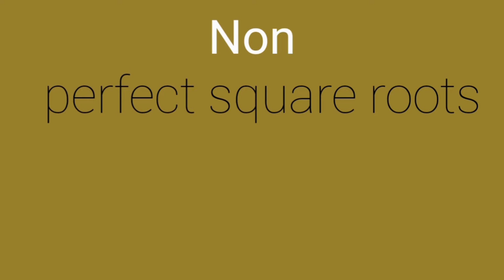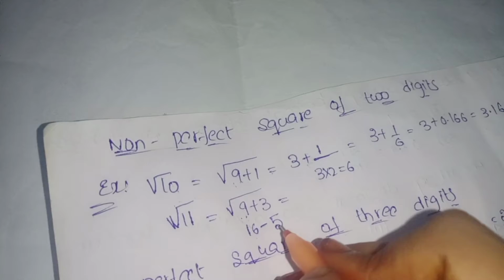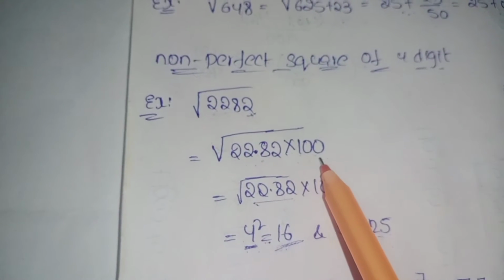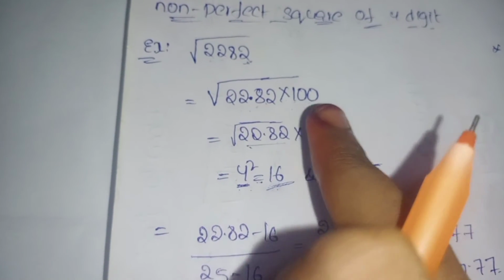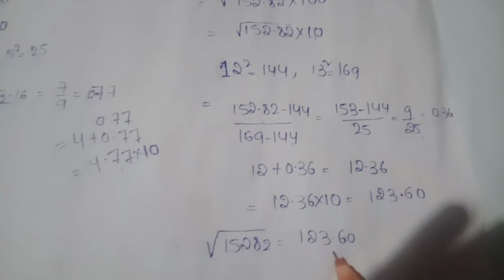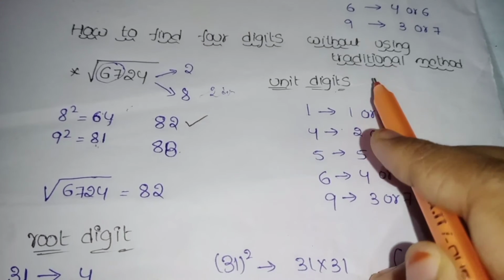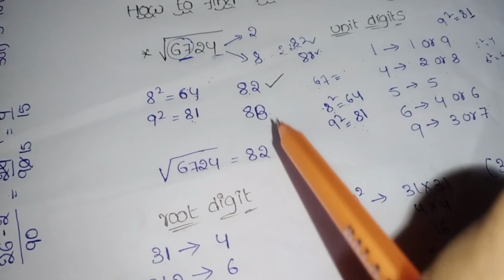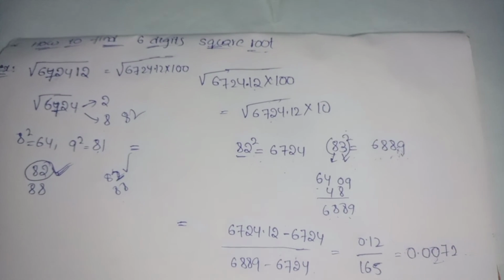Concept of non perfect square roots of 2 3 4 5 and6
Plz follow this section it is useful to you